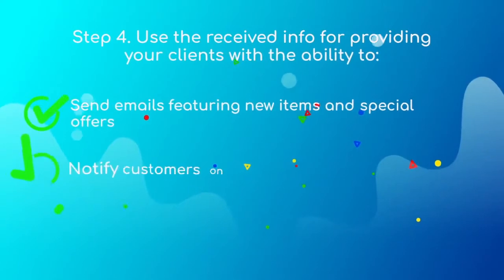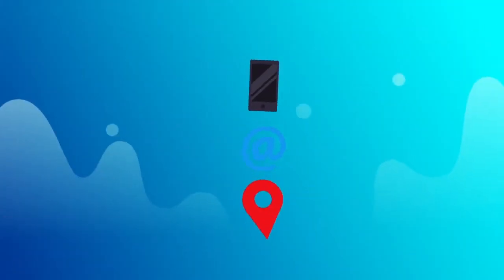API2Cart: How to send emails using the data from your clients’ e-stores automatically?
Explore how your SaaS solution can easily send emails to e-stores’ customers and subscribers featuring new products using API2Cart.

Integrate your marketing automation software with Magento, Shopify, WooCommerce, eBay, OpenCart and 40+ other shopping platforms and marketplaces via a unified API provided by API2Cart. Forget about huge budgets on IT-stuff, improvement, and maintenance.

00:00 Intro
00:09 API2Cart: A unified API solution for integrating your eCommerce software with 40+ eCommerce platforms and marketplaces with the possibility to send e-mails automatically
00:25 API2Cart's 100+ API methods for managing store data
00:29 Key steps for working with store data via API2Cart
01:02 Try API2Cart for FREE